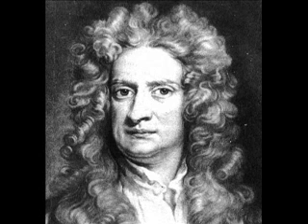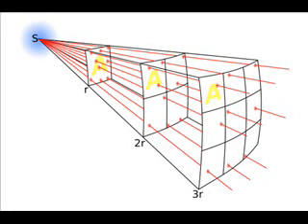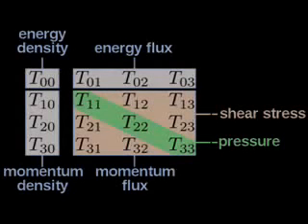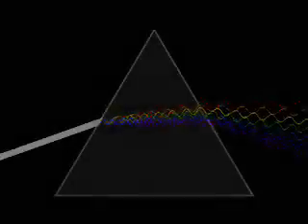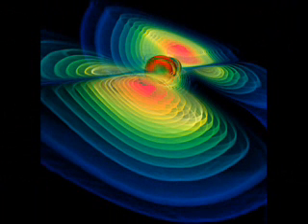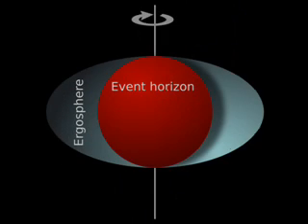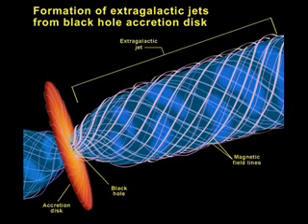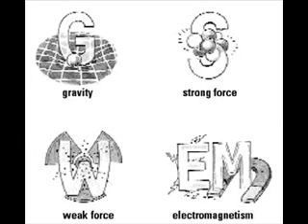General Relativity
This is a brief overview of Einstein's theory of General Relativity and some of the predictions it makes. Hope it's informative.